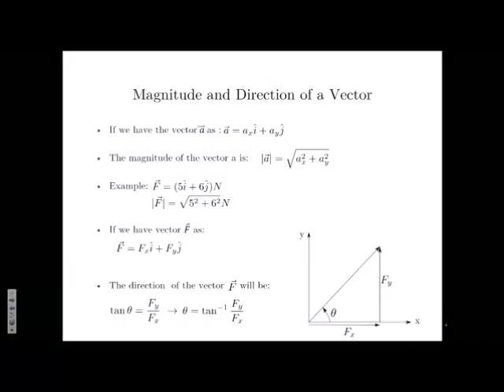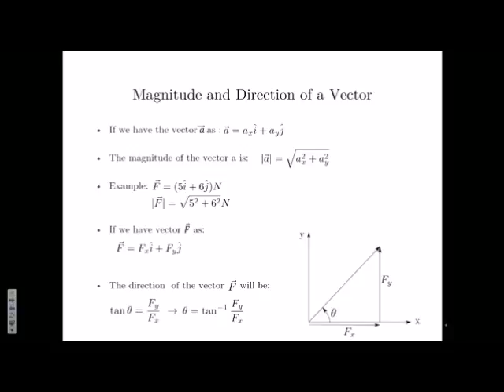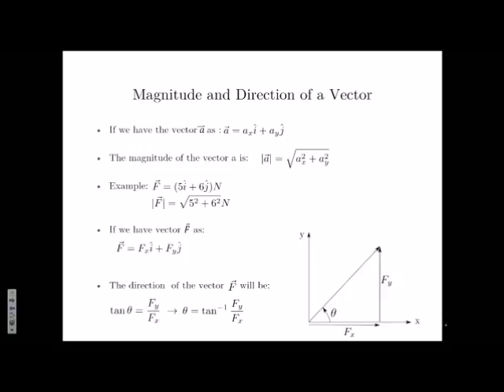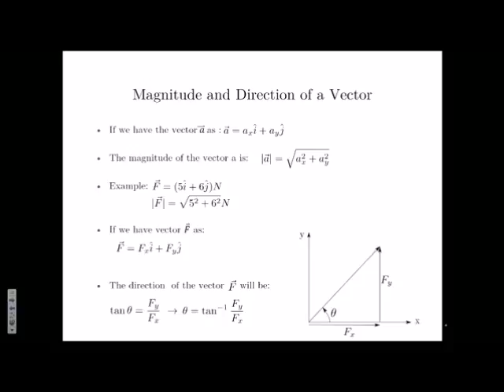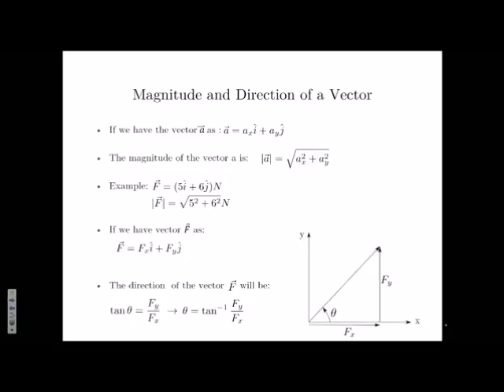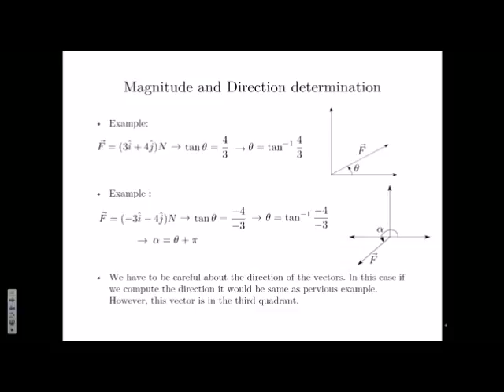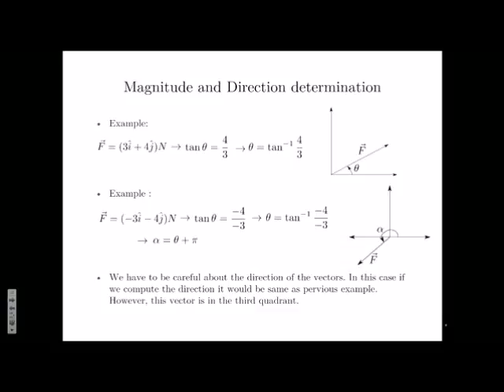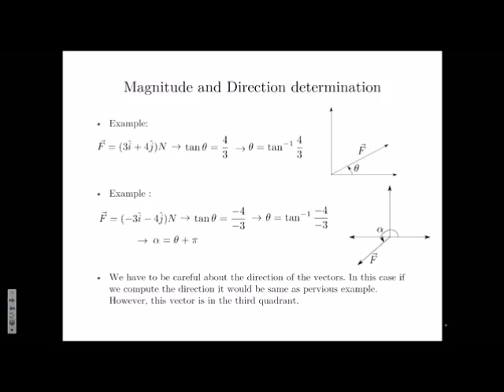4.5 Magnitude and Direction of a Vector